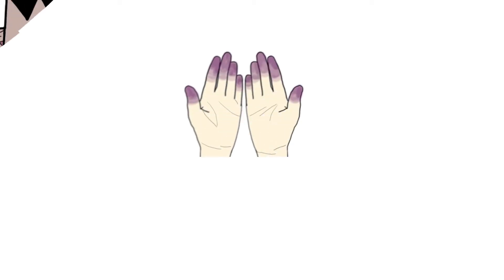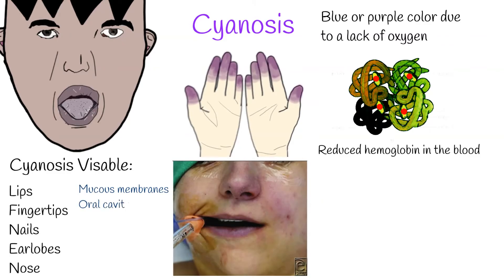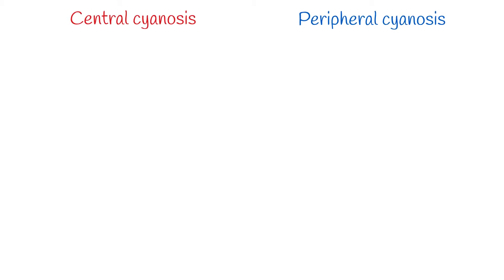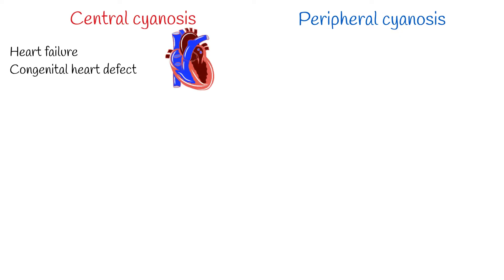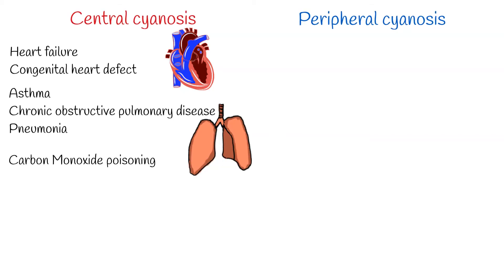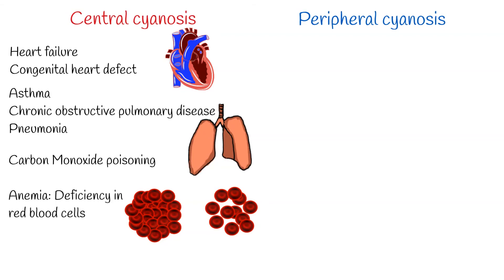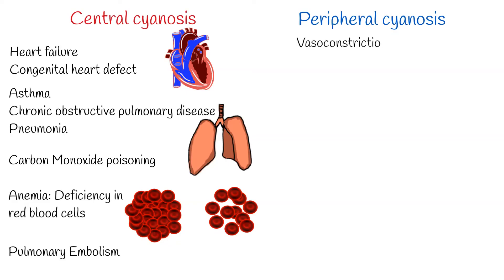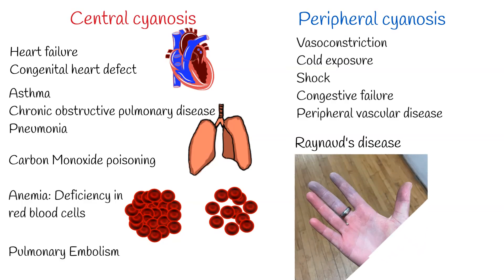Cyanosis Symptoms and Causes. Central and Peripheral Cyanosis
Cyanosis is a condition in which the skin and mucous membranes have a blue or purple color due to a lack of oxygen in the blood.  The blue color is due to the presence of reduced hemoglobin in the blood.
The most common places where cyanosis is visible include: Lips, Fingertips, Nails, Earlobes, and Nose.
In some cases,  mucous membranes in the oral cavity and the conjunctivae is more helpful to detect cyanosis.
cyanosis becomes apparent when the concentration of reduced hemoglobin in capillary blood exceeds 40 grams per liter.
There are two types of cyanosis: central cyanosis, which is caused by a lack of oxygen in the blood itself, and peripheral cyanosis, which is caused by poor circulation that leads to increased deoxygenated blood in the extremities.
Causes of central cyanosis:
The most common causes of cyanosis are  Heart problems:  such as heart failure or a congenital heart defect, which can cause central cyanosis by reducing the amount of oxygen-rich blood that is pumped to the body's tissues.
Lung problems: Lung problems, such as asthma, chronic obstructive pulmonary disease (COPD), or pneumonia, can cause central cyanosis by reducing the amount of oxygen that is absorbed into the bloodstream.
Carbon monoxide poisoning: Carbon monoxide is a colorless, odorless gas that can be produced by burning fuel. Exposure to high levels of carbon monoxide can cause central cyanosis by replacing the oxygen in the blood with carbon monoxide.
Anemia: or a deficiency in red blood cells, can cause central cyanosis by reducing the amount of oxygen that is carried in the blood.
Blood clot in the lungs; also known as a pulmonary embolism, can cause central cyanosis by blocking the flow of oxygen-rich blood to the lungs.
Peripheral Cyanosis:
Results from vasoconstriction and diminished peripheral blood flow, such as occurs in cold exposure, shock, congestive failure, and peripheral vascular disease. Often in these conditions, the mucous Membranes of the oral cavity, including the sublingual mucosa, may be spared.
Raynaud's disease:
 a condition that causes the blood vessels in the fingers and toes to constrict in response to cold temperatures or stress. This can lead to poor circulation and peripheral cyanosis.